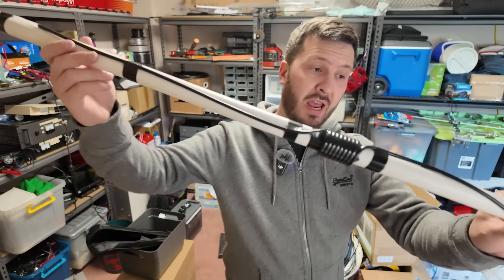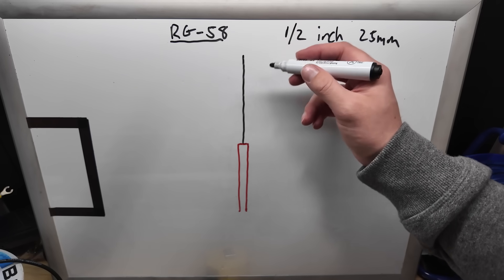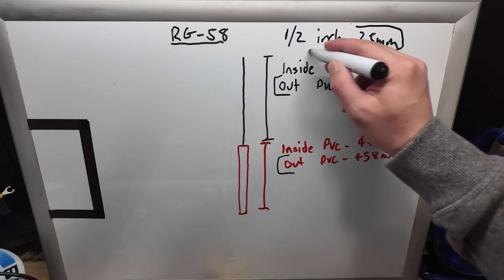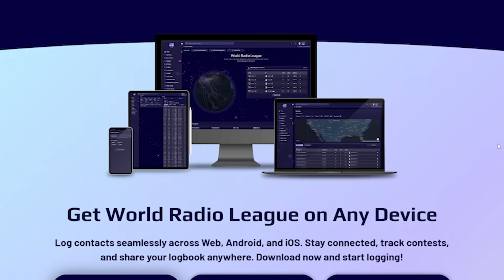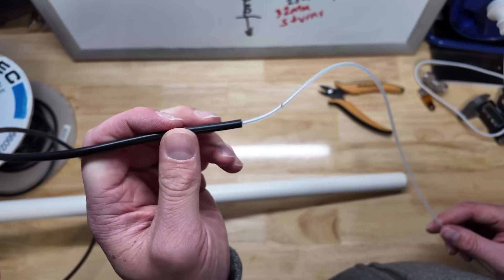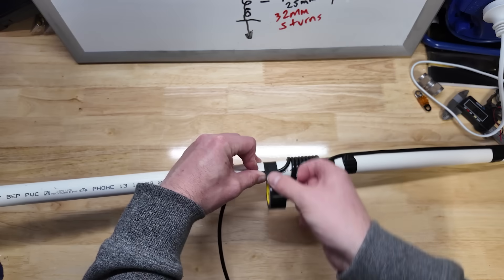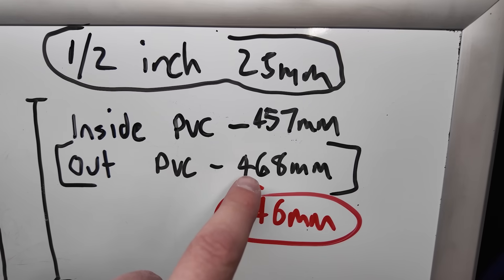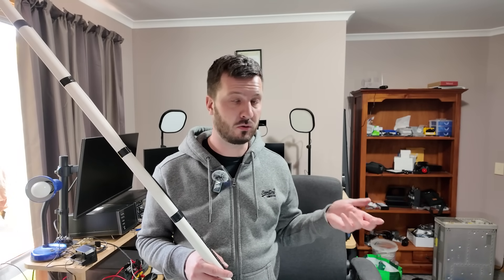Build a 2m (146 MHz) Antenna for Just $5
In this video I will show how to build a simple ham radio antenna for 2 Meters (146 MHz) using just one piece of coax and some PVC pipe.

Join the Ham Radio in 30 Days! (Zero to Hero) course

1/2 inch PVC
Electrical Tape

So... let's build a 2 Meter 146 MHz vertical antenna to increase the range of your handheld or base radio!

⏱️Chapters⏱️
0:00 A great 2m antenna for home or portable
0:35 How to build the antenna
4:00 The choke
6:52 Measuring the antenna length
9:35 Winding the choke
11:33 Testing SWR
12:10 Readjusting the length of the antenna

📖 Learn & Stay Updated
📨 Ham Radio in 30 Days: From Zero to Hero